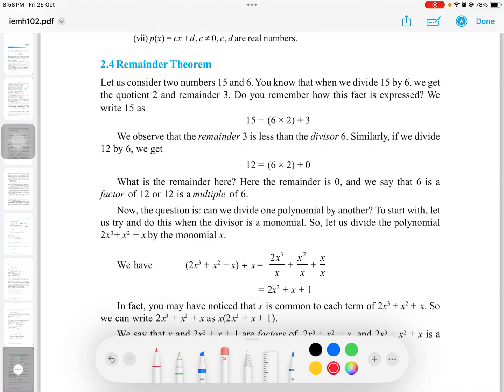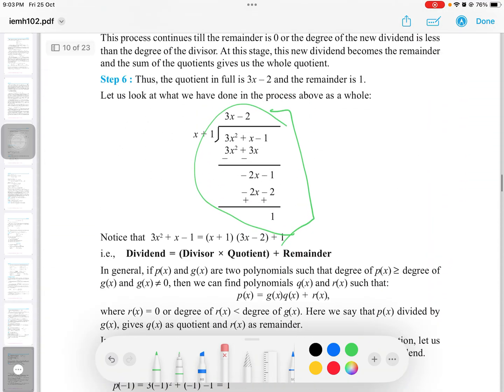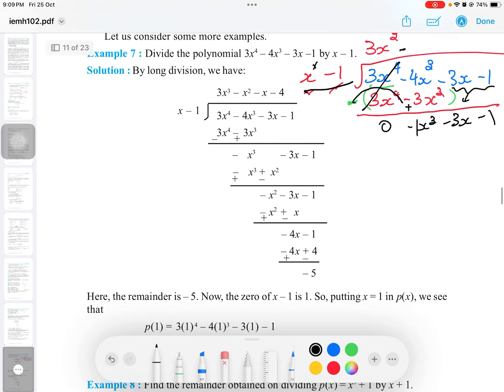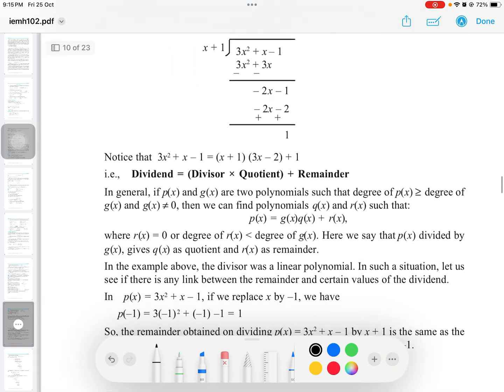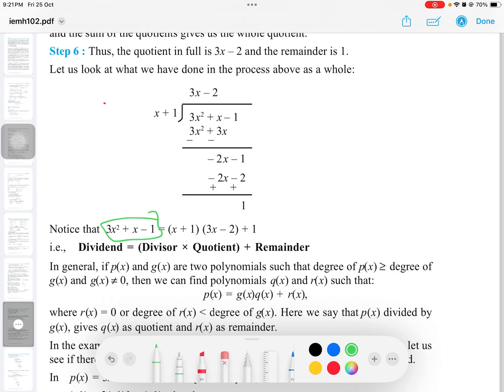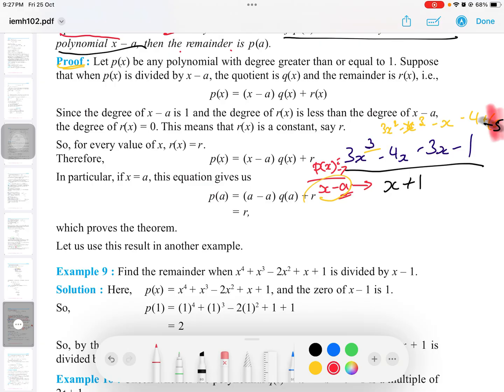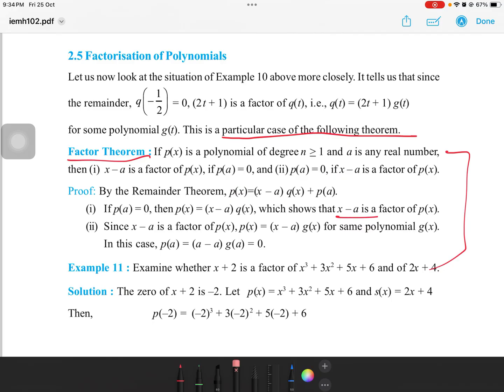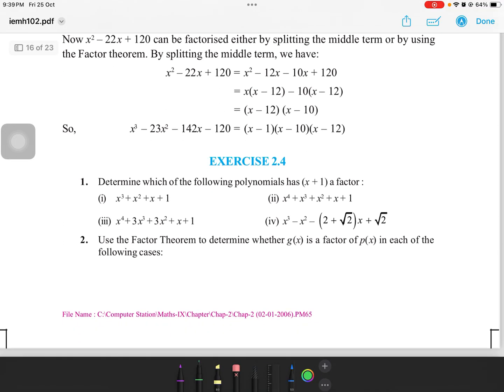Polynomials - class 9 ( part 2) # CBSE